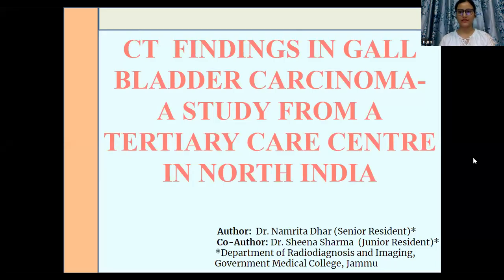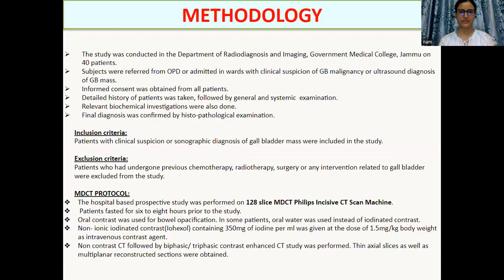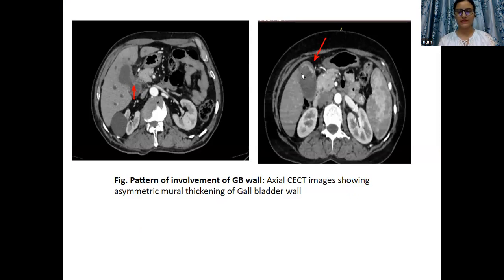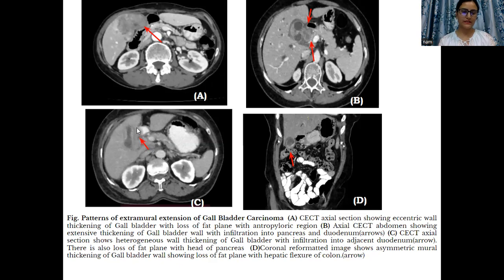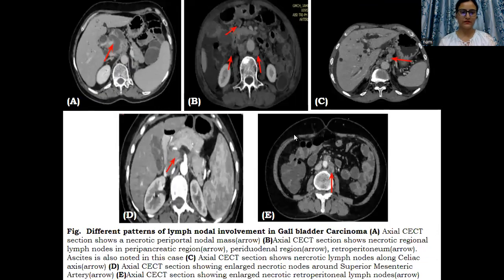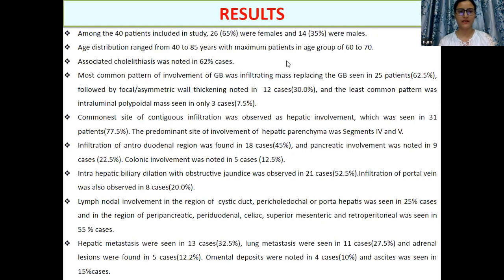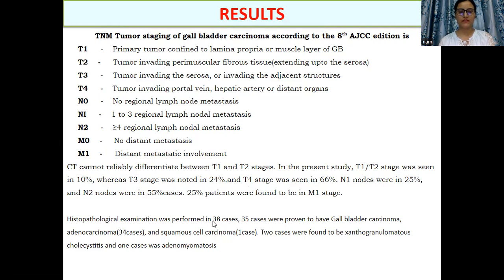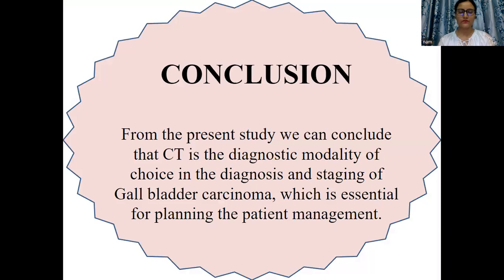CTBUZZ2023:Dr. Namrita Dhar: CT FINDINGS IN GALLBLADDER CARCINOMA- A STUDY